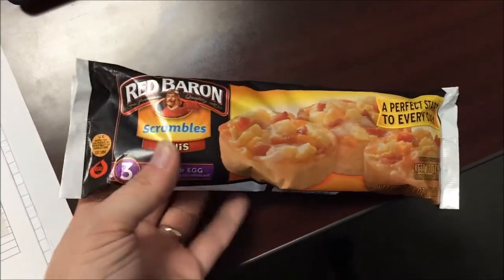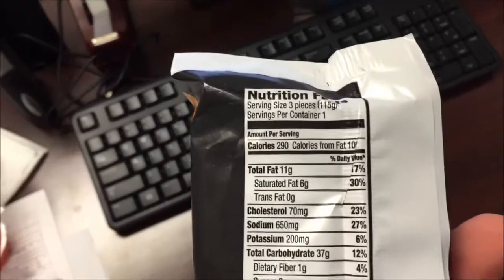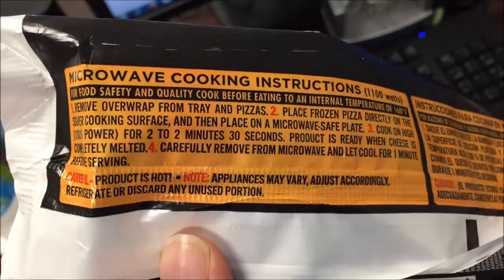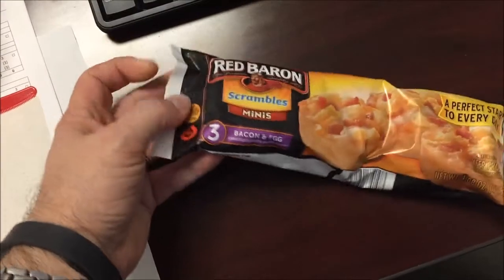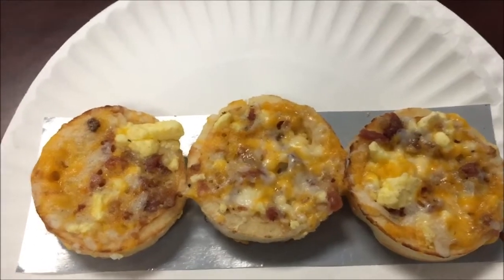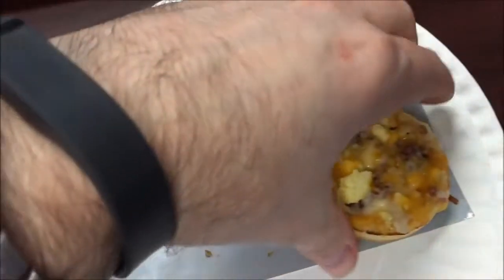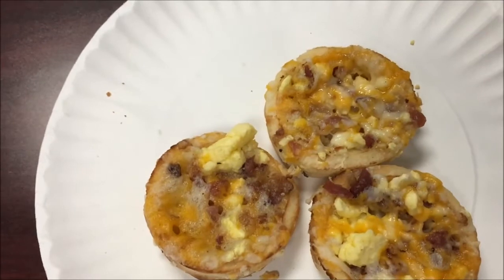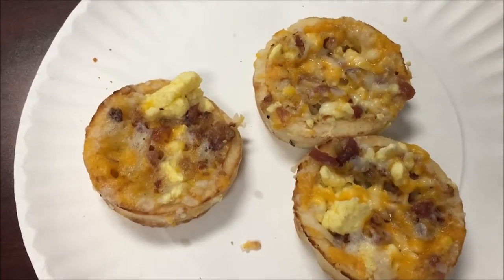Red Baron Mini Scrambles: Bacon & Egg Review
This is a taste test/review of the Red Baron Mini Scrambles in the Bacon & Egg flavor. They are "scrambled eggs, bacon bits and cheese on a crust". There are 3 mini scrambles in the package and they are all 290 calories. We found them at Dollar Tree for $1.